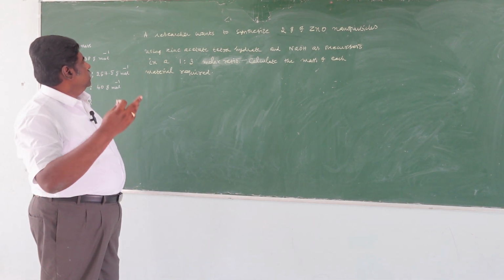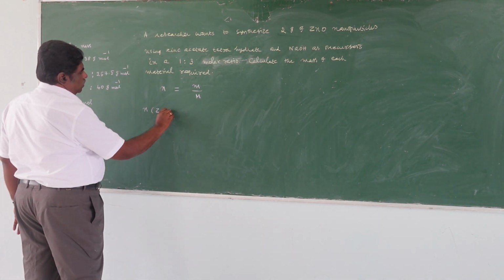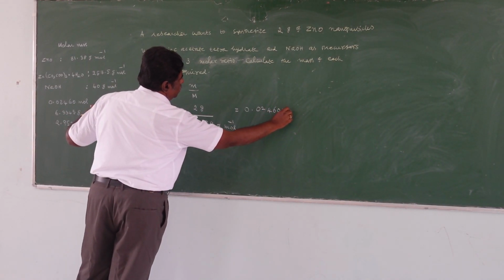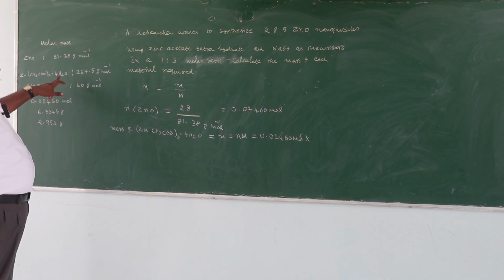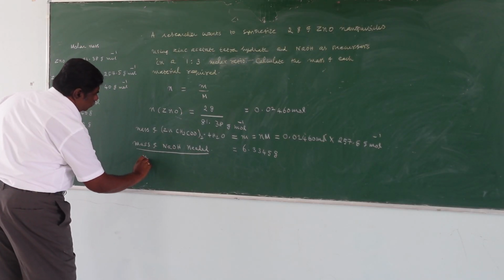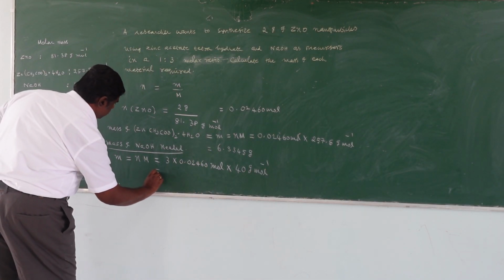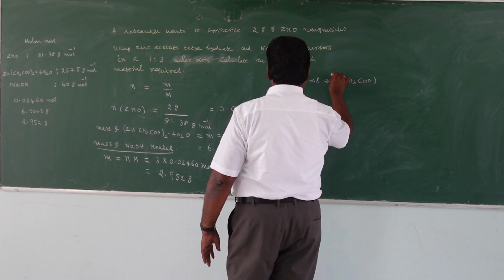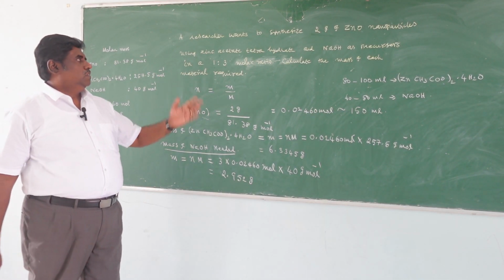Know your research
The correct chemical formula of zinc acetate tetrahydrate is
Zn(CH₃COO)₂·4H₂O.